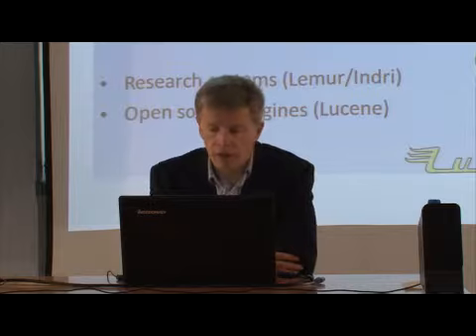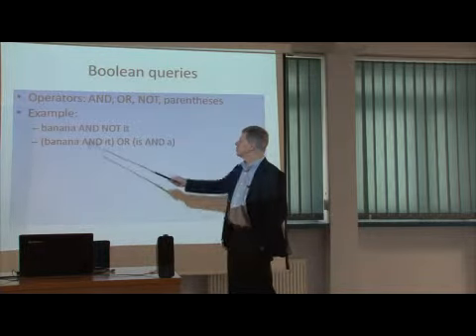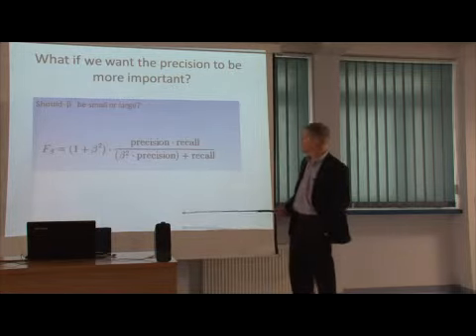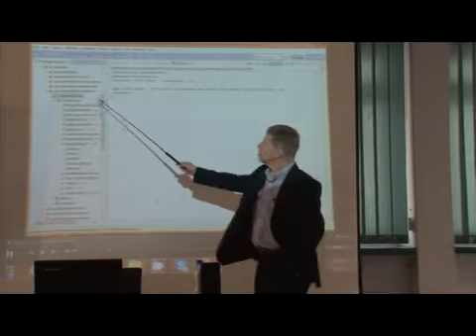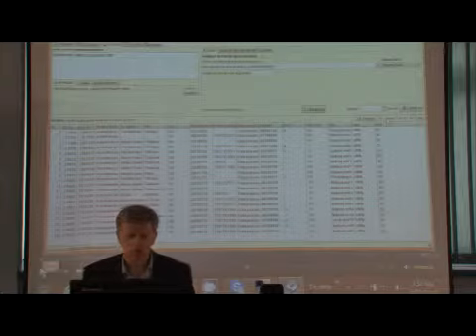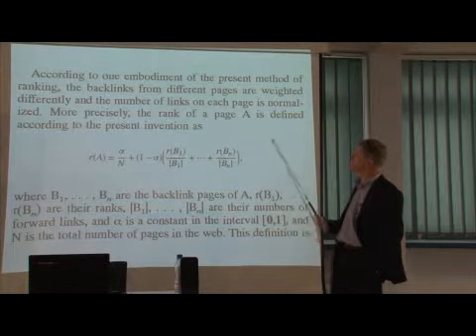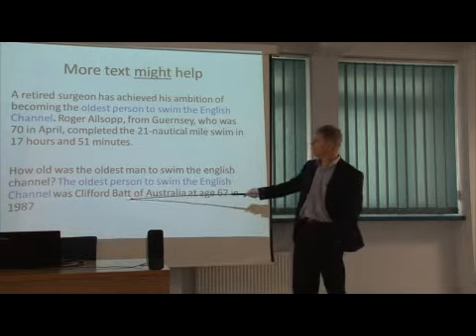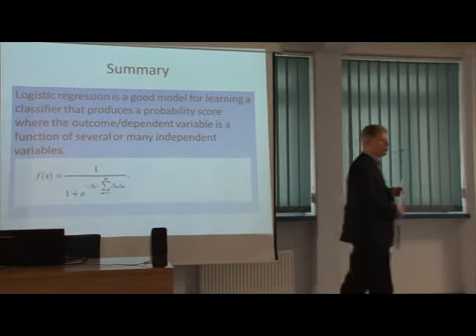Text mining for predictive analytics - Warszawska Wyższa Szkoła Informatyki cz.3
Prof. Włodzimierz Zadrożny
Warszawska Wyższa Szkoła Informatyki